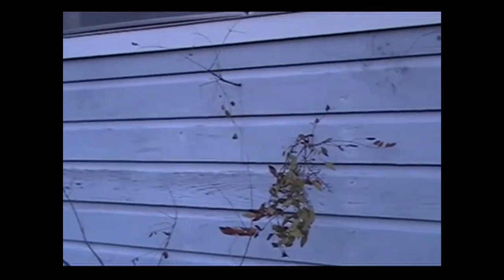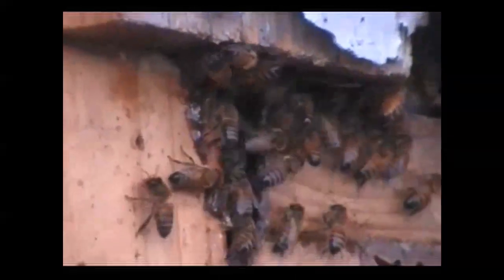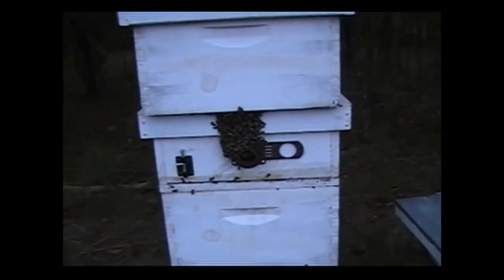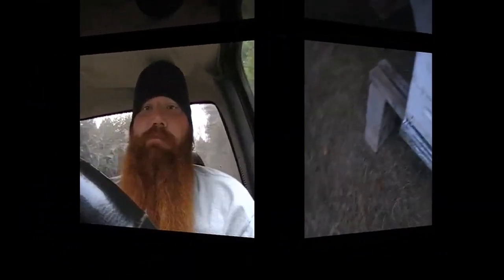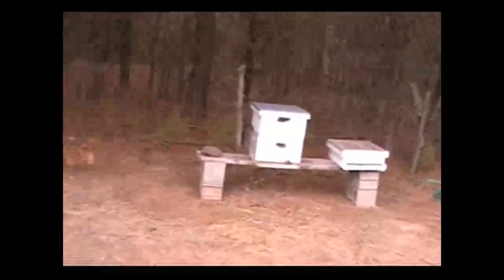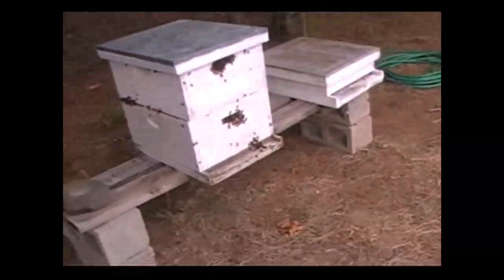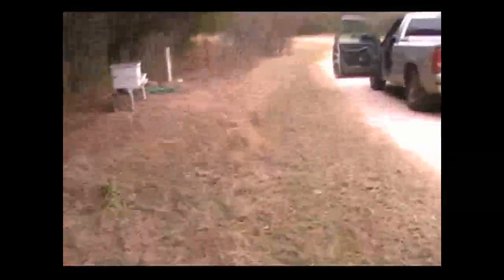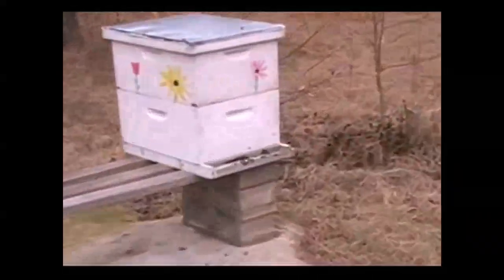Winter Bee Removal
Homeowner doing a renovation removed part of an exterior wall and discovered a large hive of bees.  Winter is a bad time of year for a bee removal because of the risk to the bees; but since they were already exposed to the elements we went ahead and got it done.  Removal took place on Jan 6 and on Jan 29,  the hive is not as strong as we'd like but it is active and well.